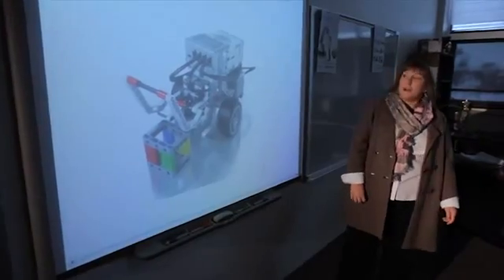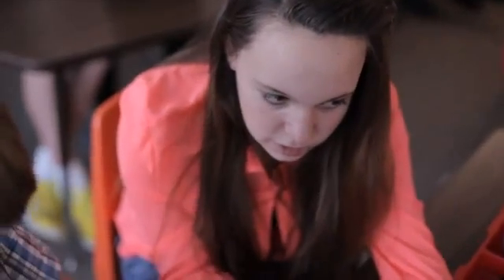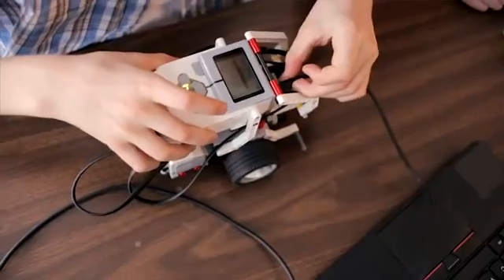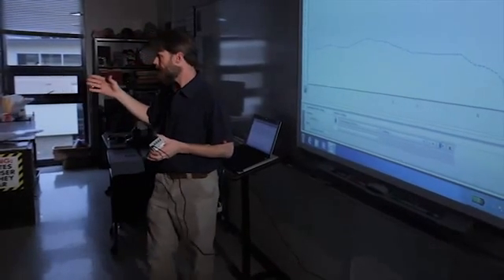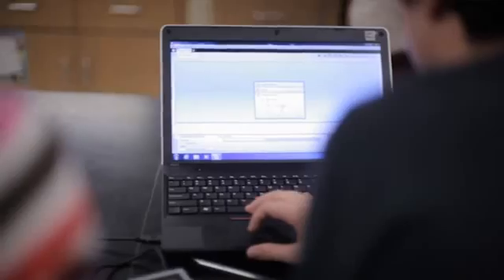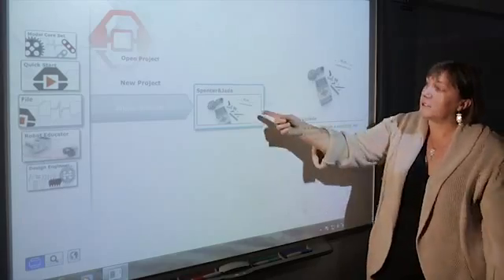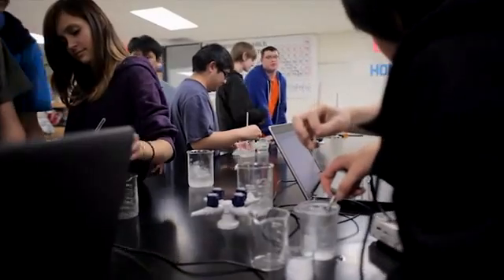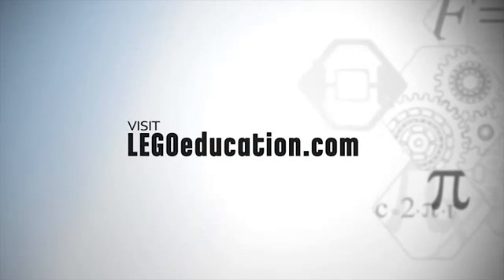Grupo EDUCATIVA: LEGO MINDSTORMS Education EV3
Vídeo introductorio del nuevo kit Lego Mindstorms Education EV3.